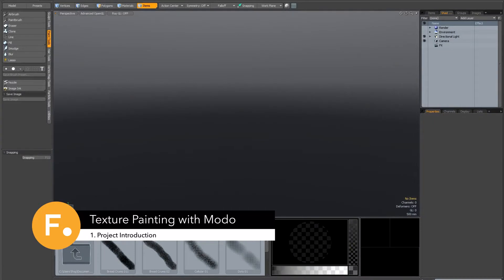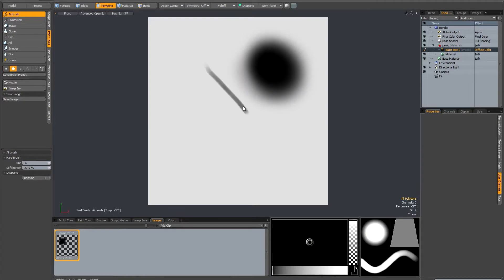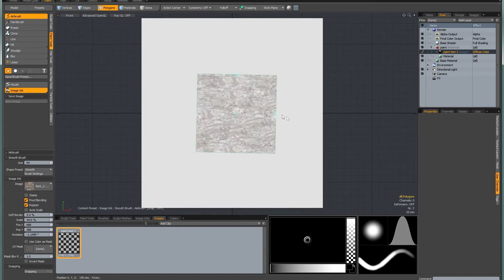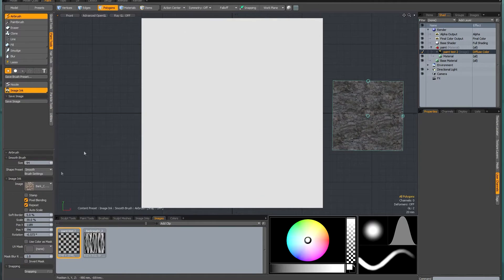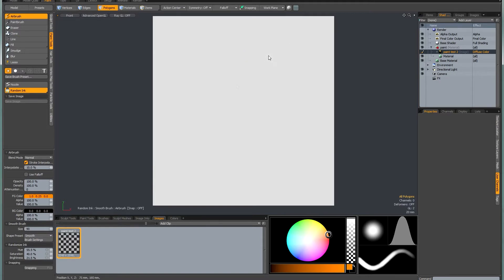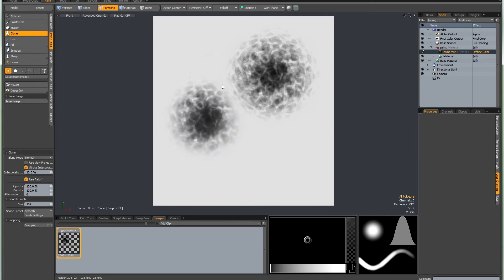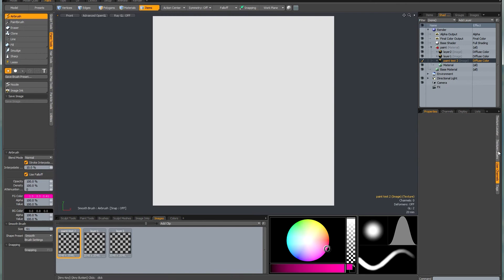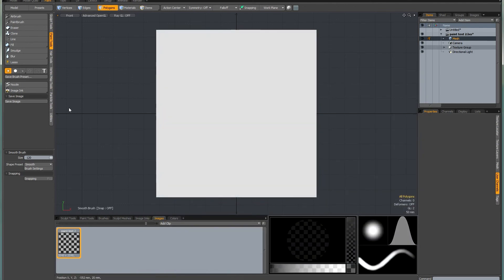01 - Introduction to Texture Painting | Texture Painting in Modo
An introduction to the course, setting up the project and using references.